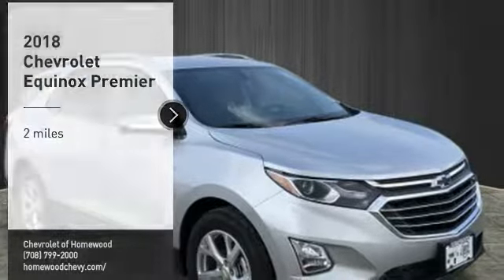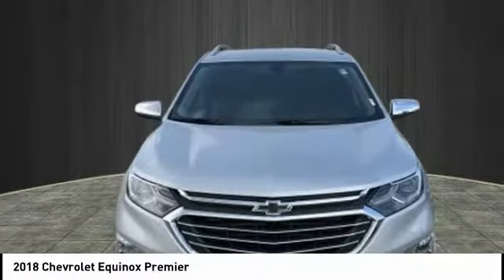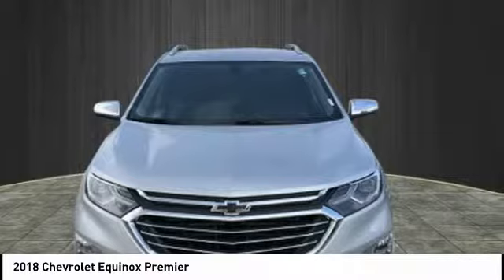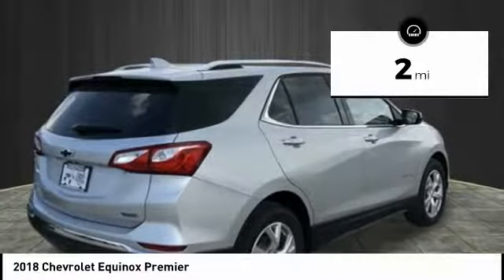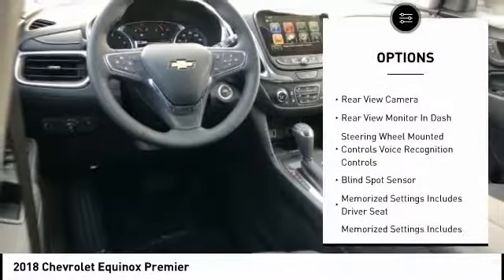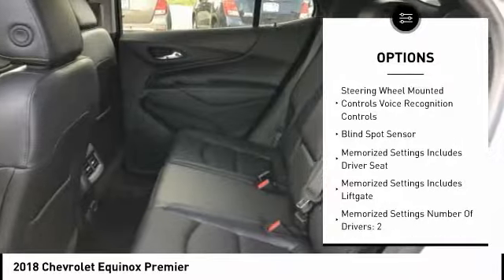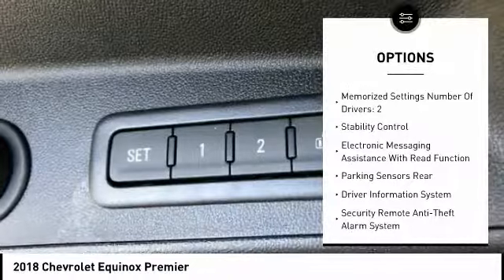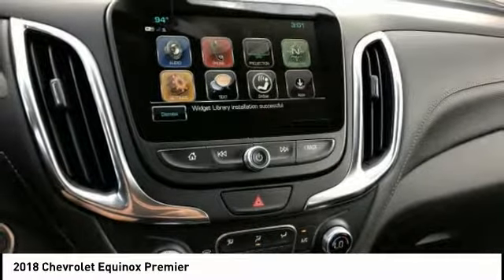2018 Chevrolet Equinox Homewood IL 181208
2018 Chevrolet Equinox Premier

18033 Halsted ST.

You'll love this 2018 Chevrolet Equinox. This is a  you'll want to take home. Call and get in touch with Chevrolet of Homewood directly, and be the first to open the door today!